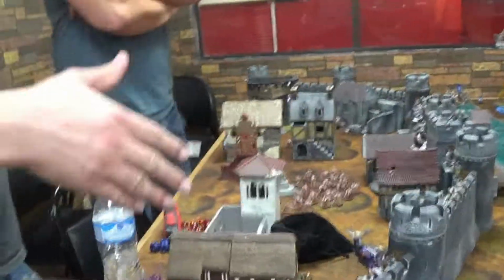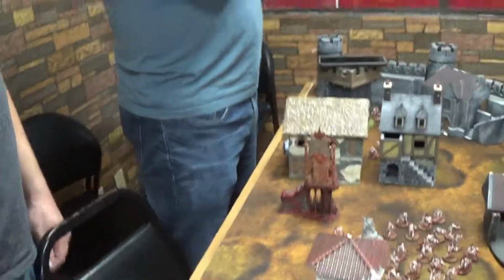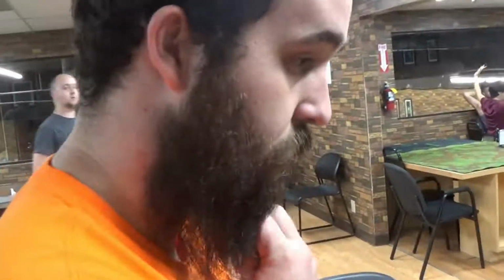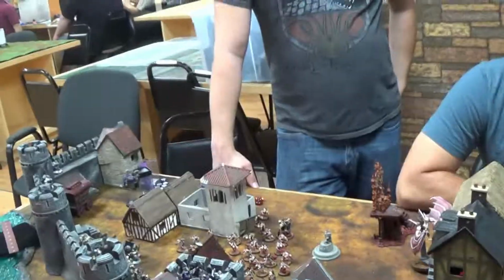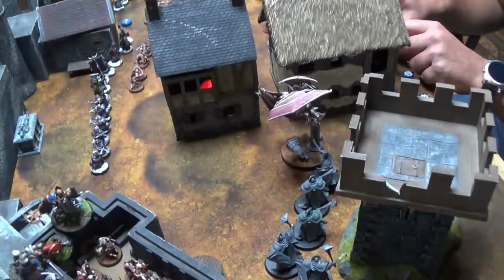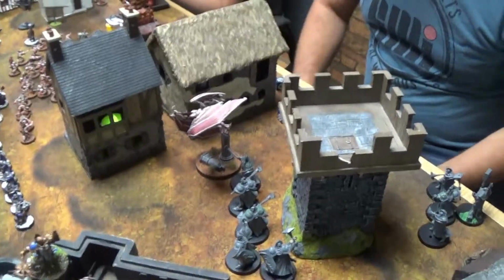Realmgate Warriors Path of Glory Week 5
Realmgate Warriors Nick, Ethan, Robert and Roger fight a week 5 Path to Glory siege battle!